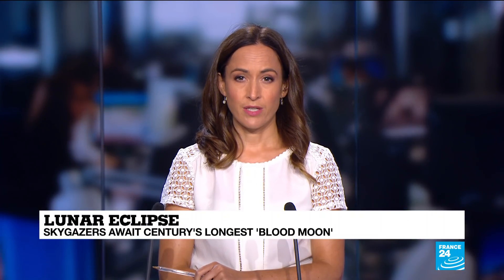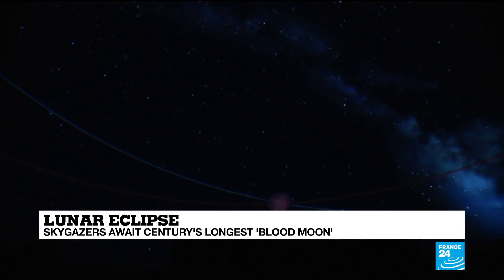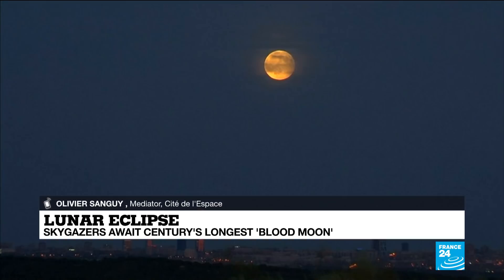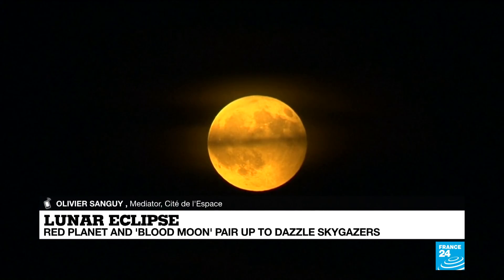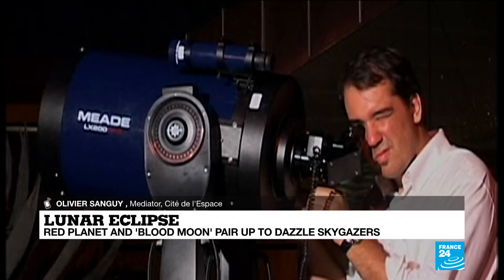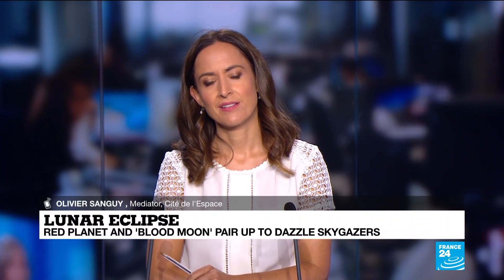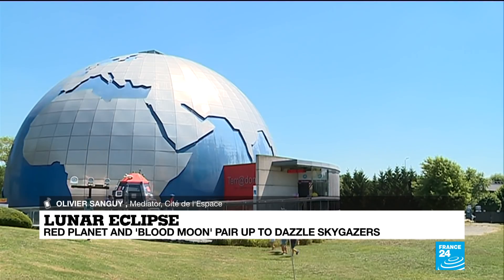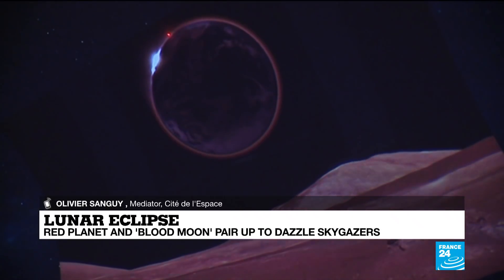Once-in-a-lifetime 'blood moon' lunar eclipse set to light up the sky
A blood moon will appear in the night sky around much of the world on Friday night as the moon moves into the shadow of the earth for the longest lunar eclipse of the 21st century.